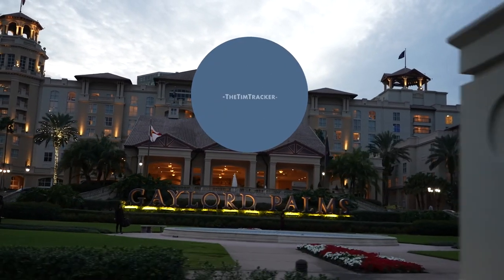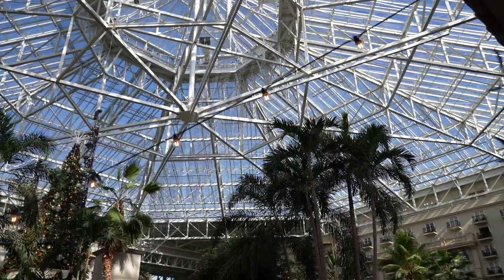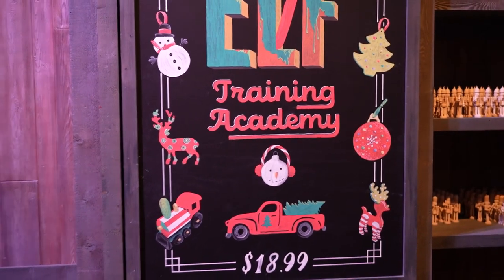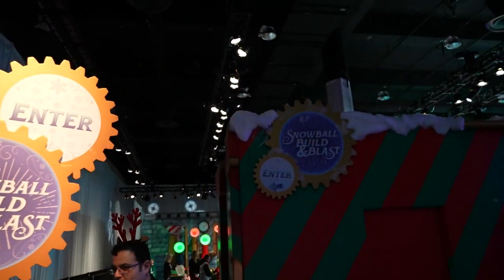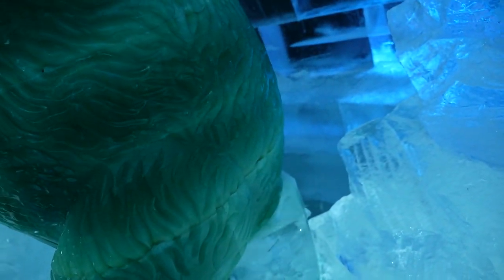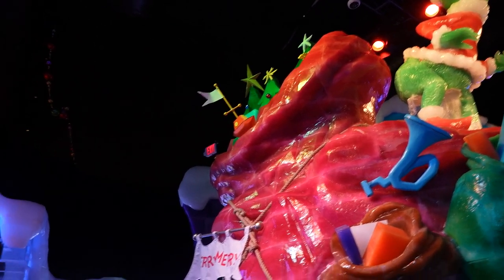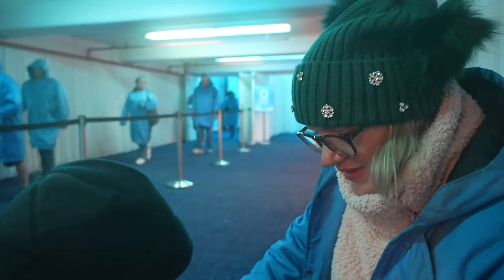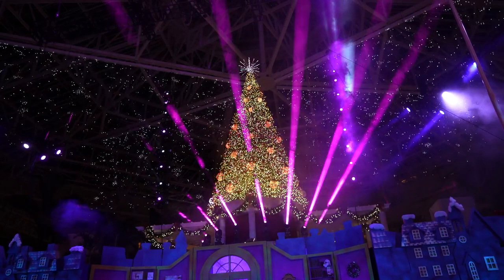We Went Full Christmas at The Gaylord Palms Alpine Village! | ICE!, Snow Tubing & 9 Degrees Inside!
We had a blast at the Gaylord Palms Christmas event! Thank you to Gaylord Palms for inviting us out to experience everything. We show you our room and view from our room, which was great, we could see the tree and the Cirque-style Christmas show right from our balcony. Then we head to the Alpine Village to experience ICE!, which was themed to How The Grinch Stole Christmas this year! We also got to experience the 9 degree temperature inside, that was an interesting experience for sure! They do provide parkas for you when you go into the ICE! experience. We also made toys in the Elf Experience, made a gingerbread house, did some snow tubing, threw snowballs and listened to a Christmas story told by Mrs. Claus herself! We tried some food around the resort, everything was really great! We had such a festive time at the Gaylord Palms and we hope you had fun experiencing it with us!

For more info about the Gaylord Palms and all of their Christmas offerings!